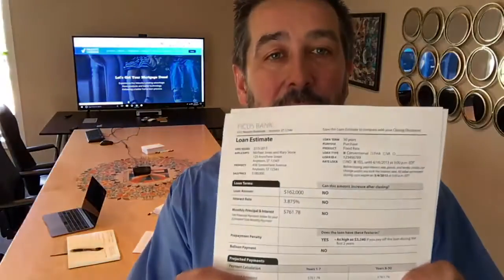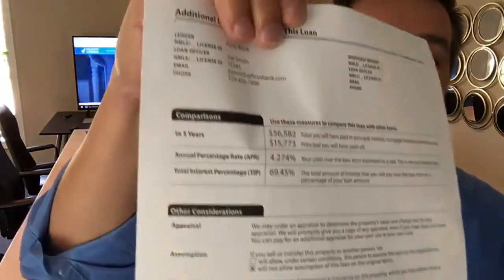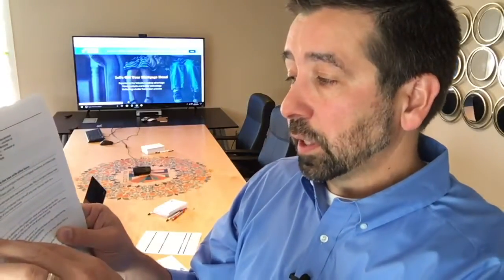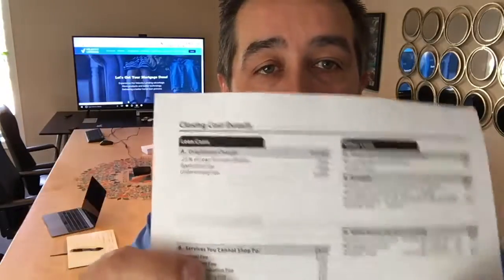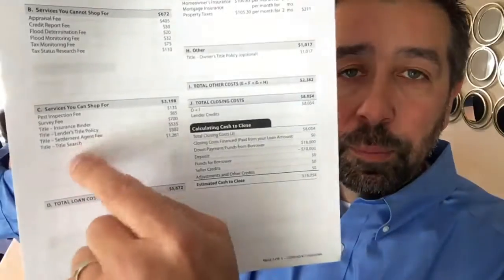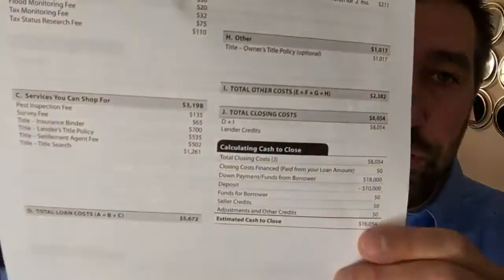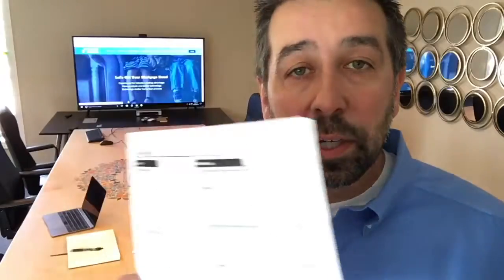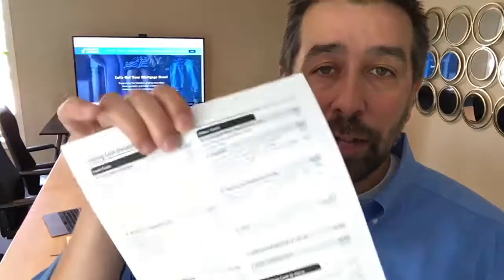What is a Loan Estimate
The Loan Estimate is one of the best things that came out of the ‘mortgage crisis.’ It clears all of the confusion and inconsistencies of the Good Faith Estimate (GFE) and Truth-In-Lending (TIL) of old. It forces all mortgage lenders to disclose consistently the mortgage you are applying for and all of the costs and fees.

You can get your Loan Estimate by beginning you mortgage loan application at myperfectmortgage.com with no cost or obligation.

A loan estimate gives you a document to assist you in shopping mortgage offers, apples-to-apples.

Here is what you will find in your loan estimate:

* Projected Payments
* The Terms of the Mortgage You are Applying For
* Cash Required at Closing
* Detailed List of Closing Costs
* Rate Information

If you have questions about a loan estimate you have been given or would like one, visit us at VelocityLending.com and speak with one of our licensed loan officers.